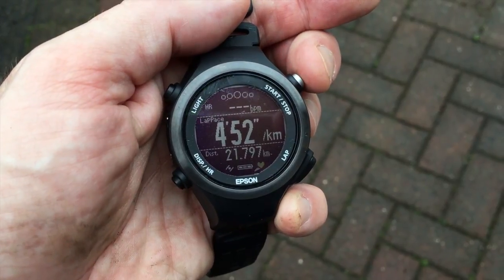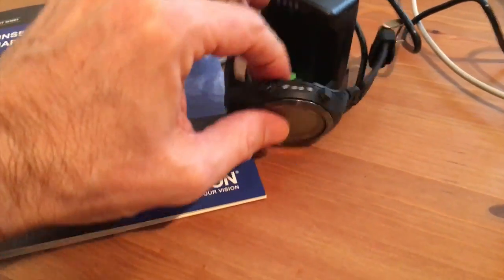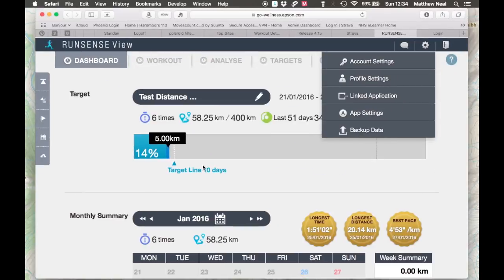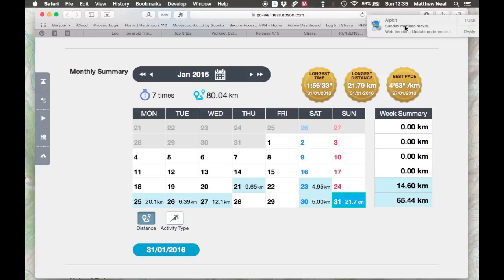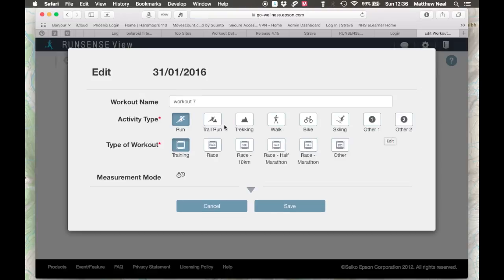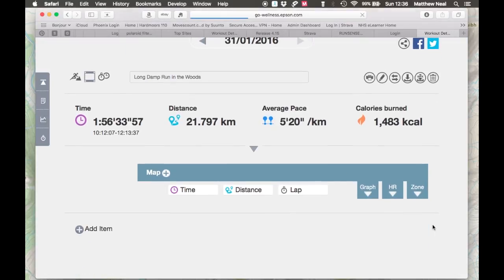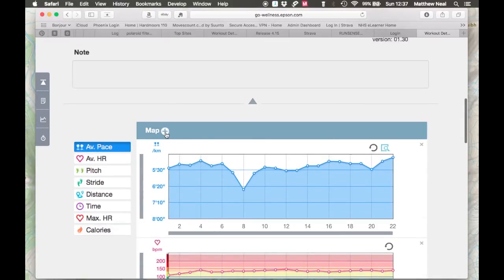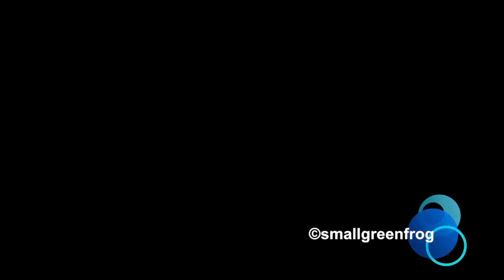Epson Runsense SF-810: My 2nd Review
This video is about Epson Runsense SF-810. co.uk/100runnertesters . “In exchange for leaving 5 reviews I am allowed to keep the Runsense which I tested without charge”. EpsonRunner.